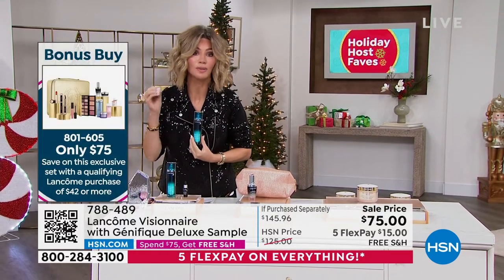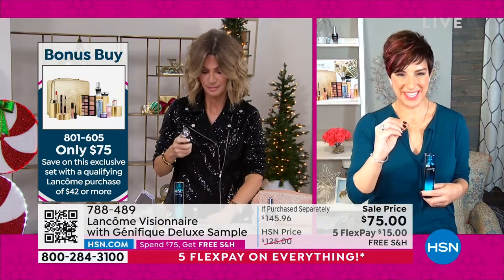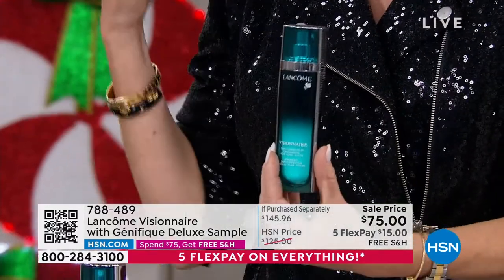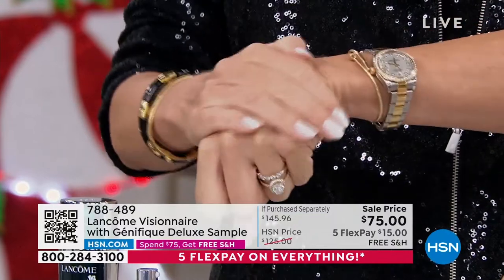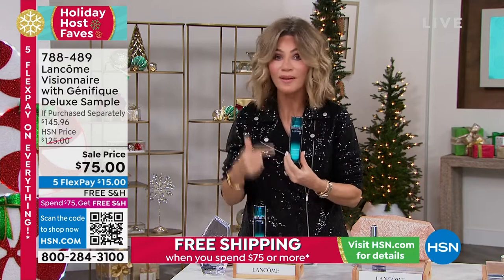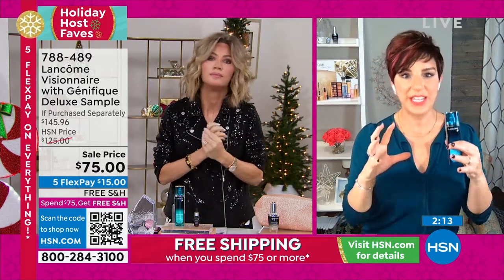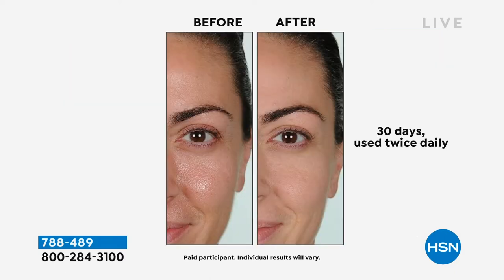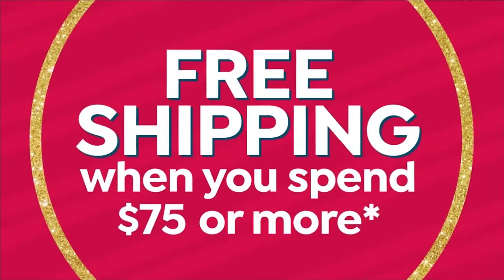Lancme Visionnaire with Genifique Deluxe Sample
This fastabsorbing serum instantly moisturizes facial skin's surface after just one application.

    1.7 fl. oz. Visionnaire Advanced Skin Corrector
    .27 fl. oz. Advanced Genifique Concentrate

 Visionnaire Advanced Skin Corrector

    With a unique complex of ingredients, its formula is designed to help reduce the appearance of wrinkles
    Contains moisturizers that are known to hydrate the skin and help the skin feel softer
    Contains moisturizers that are known to improve the appearance of fine lines and wrinkles
    In an instrumental test it was shown to immediately reduce the appearance of wrinkles
    Dermatologically tested

Advanced Genifique Concentrate

    Lancome Advanced Genifique Youth Activating Concentrate is a serum that moisturizes the skin
    As soon as you apply it, your skin feels softer
    Comes with an advanced selfloading dropper that dispenses the perfect amount of serum.

    Advanced Genifique Concentrate Gently apply onto cleansed face and neck, morning and night. The selfloading dropper gives you the perfect amount every time. Follow with moisturizer (sold separately).
    Tips Keep bottle in the fridge for an instant refreshing feeling. Mix a drop into your foundation. Put a small drop on to dry lips before you apply lip liner and lipstick to smooth the lines on the lips.